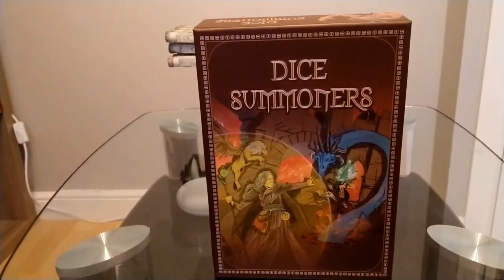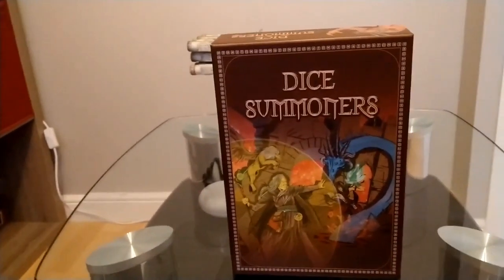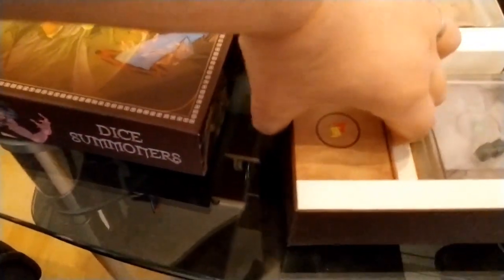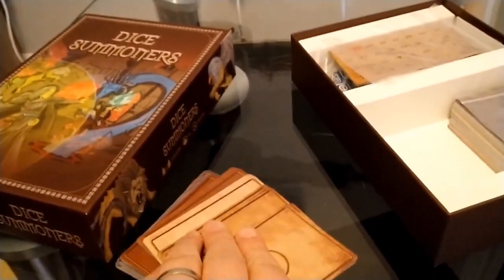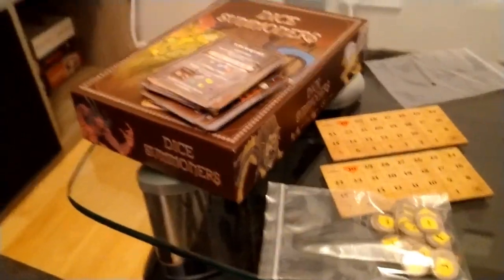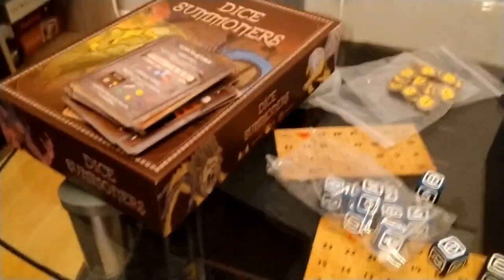Dice Summoners | Decking Awesome Games | Sideways Glance | We're Not Wizards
This is a quick unboxing and rubbish explanation of Dice Summoners from Decking Awesome Games
You can order the game from Amazon through -